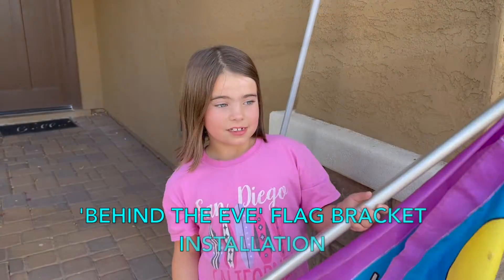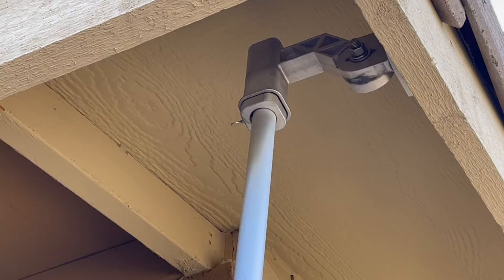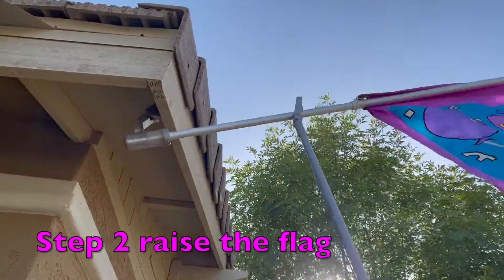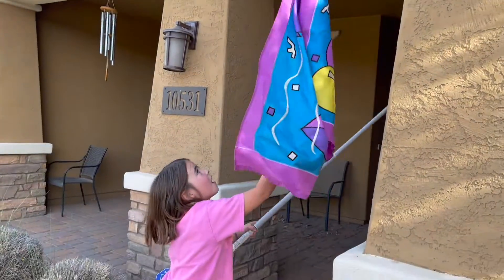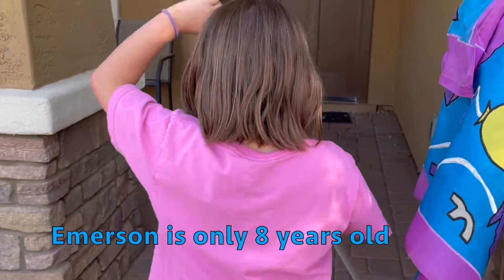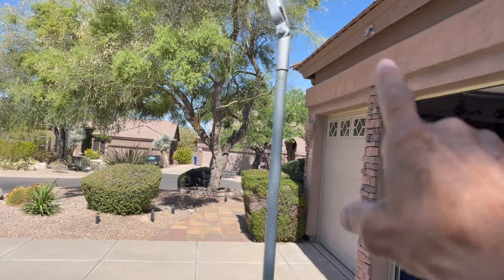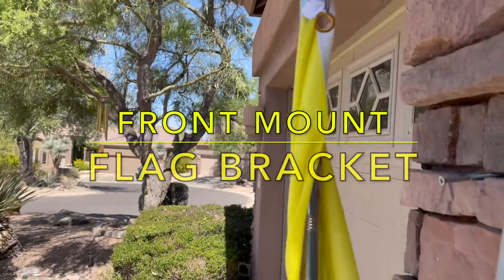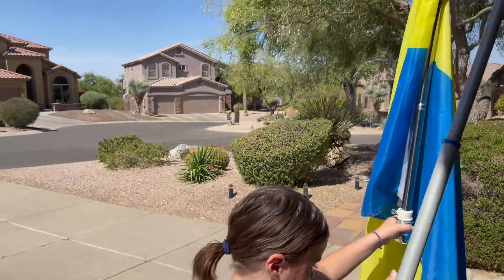The E-Z Flag System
This video demonstrates how easy and safe it is to raise a flag up high without the need for a ladder